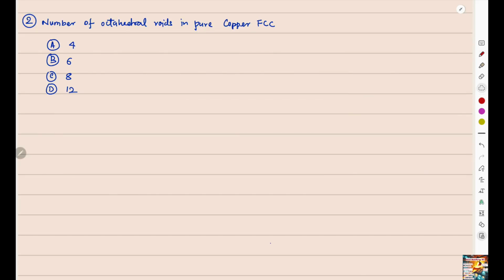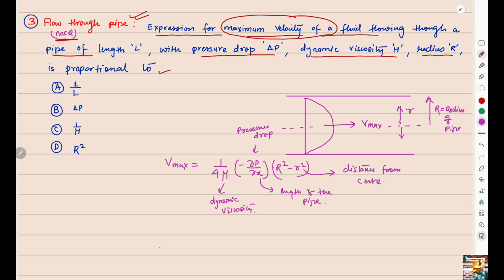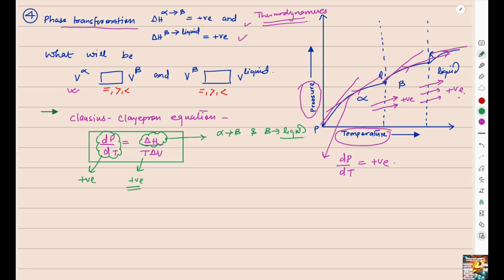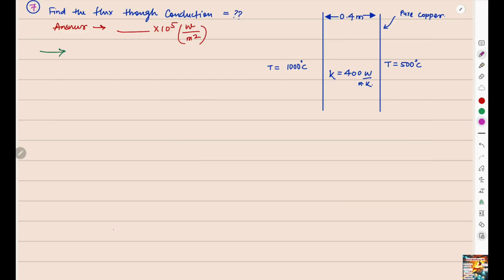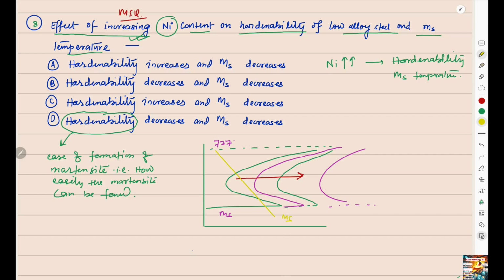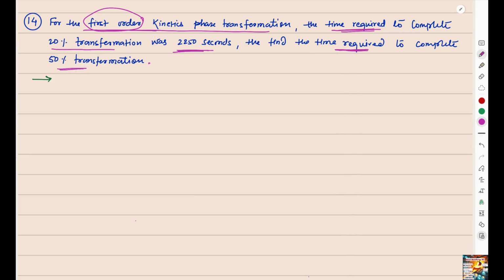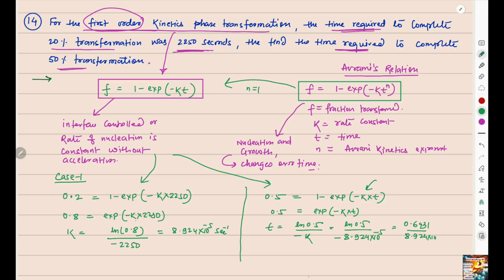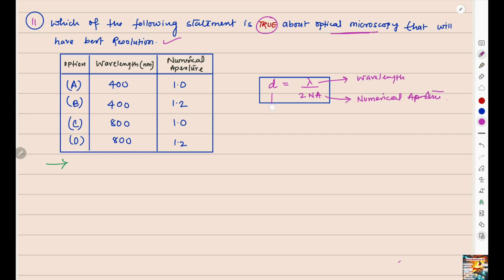Memory-Based Question GATE Metallurgy MT 2025 and Solutions (Part-1) 1st Feb 2025 IIT Roorkee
1. Mill scale is deed to hot metal obtained from blast furnace before oxygen blowing at BOF?
2. Number of octahedral voids in pure copper FCC
3. Flow through pipe: Expression for maximum velocity of a fluid flowing through a pipe of length L, Pressure drop ΔP, dynamic viscosity μ, radius R is proportional to 1/L, 1/μ, R^2 , ΔP
4. change in enthalpy for Phase transformation from alpha to beta and beta to liquid is positive, what the relation for change in volume for  alpha to beta and beta to liquid
5. Relation of exact differential for thermodynamics system
6. Correct sequence for non-pressurized system
7. Find flux through conduction, Thermal conductivity, length and temperature at two surfaces of the wall is given
8. Effect of increasing Ni content on hardenability of low alloy steel and Ms temperature (Austenite stablizaer)
9. For the first order kinetics phase transformation, the time required to complete 20% transformation is 2250 seconds,  find the total time required to complete 50% transformation
10. Which of the following is/are statement is correct?
A) Edge and screw dislocation both can climb
b) Edge and screw dislocation both can cross-slip
C) In screw dislocation, burger vectro is parallel to dislocation line
D) Only screw dislocation can cross-slip
11. Which of the following is true about optical microscopy that will have best resolution, table of wavelength and Numercial aperture is given